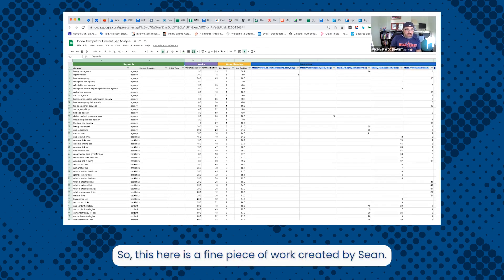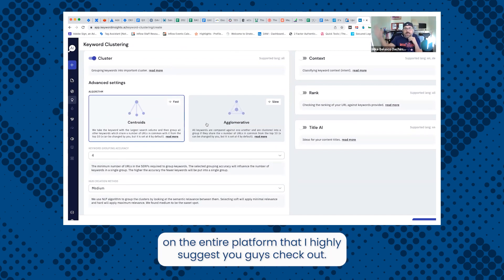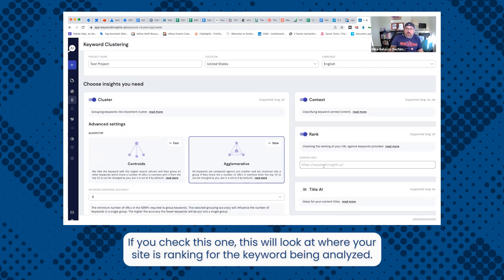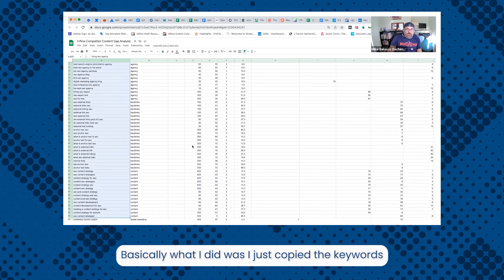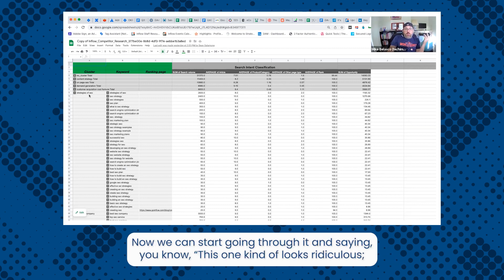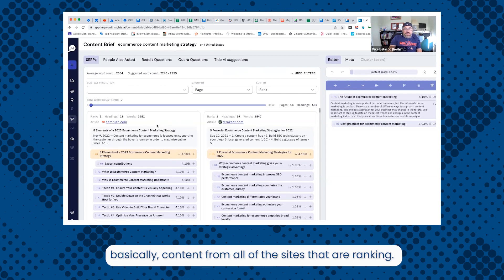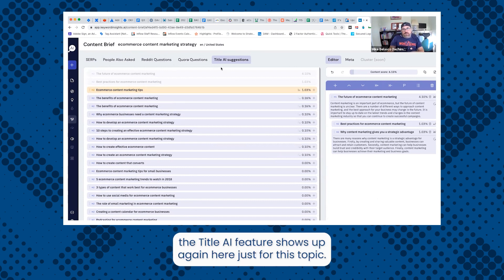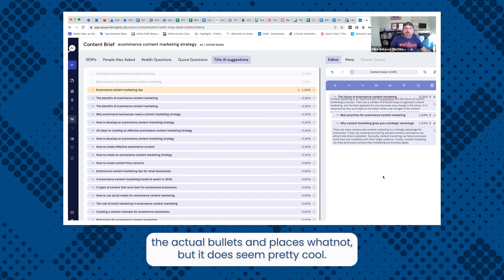How to Create Keyword Clusters & Content Outlines with KeywordInsights.AI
Learn how to quickly and efficiently cluster keyword using the AI capabilities of KeywordInsights.AI.

CEO Mike Belasco walks you through the program and its other features to improve your SEO content planning.

0:00 Intro
0:45 Keyword Clustering Tool
3:15 Real-Life Example
4:32 Other Insights
5:08 Content Brief Tool
7:30 Conclusion

» Want more digital marketing insights like this? Check out our blog and sign up for our Inflow Insights newsletter